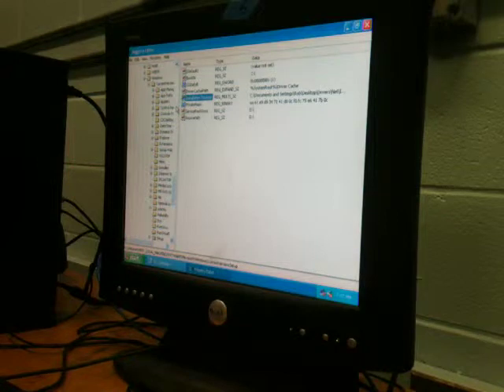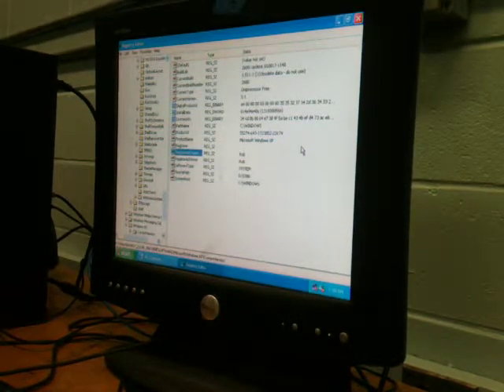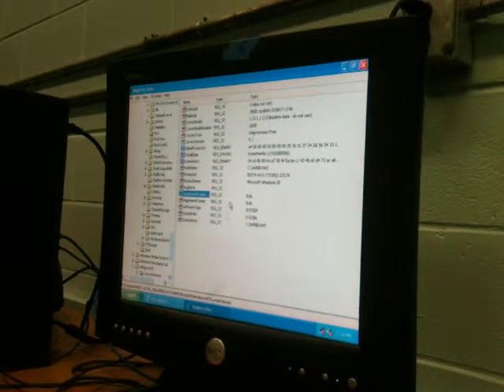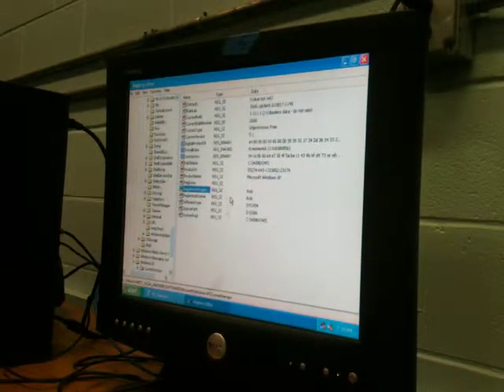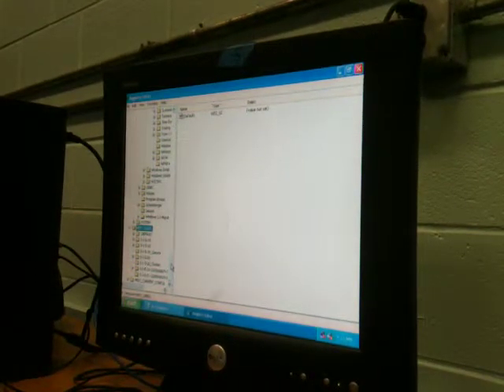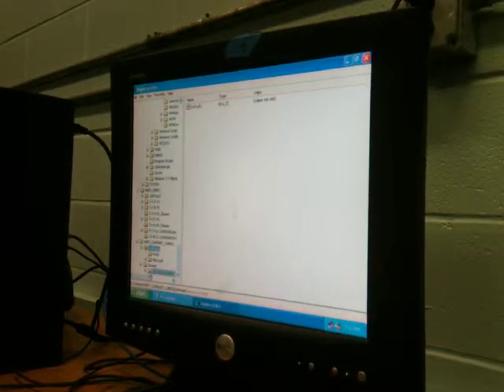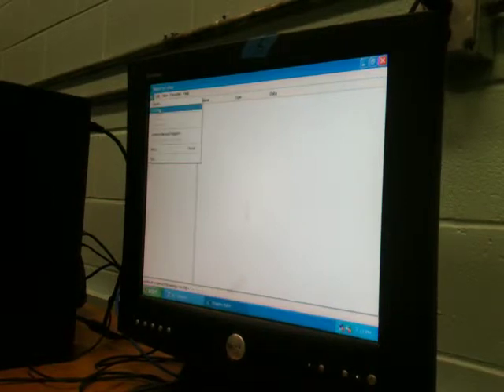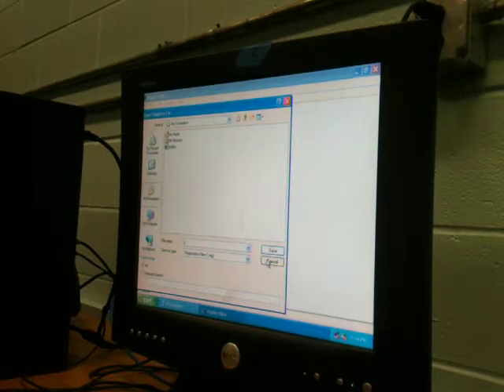comp. rep boces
un poco de lo que me perdii